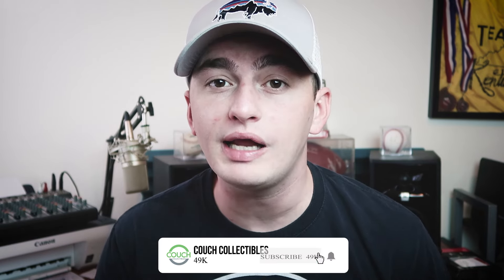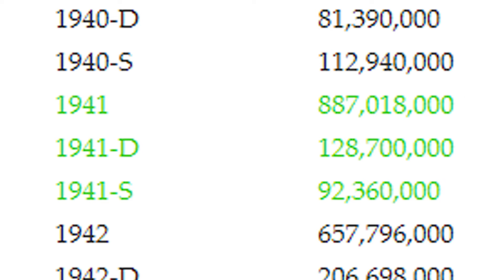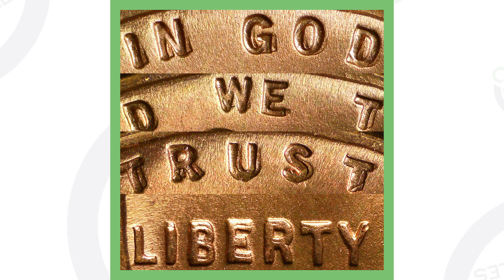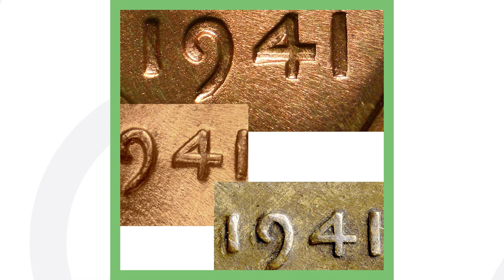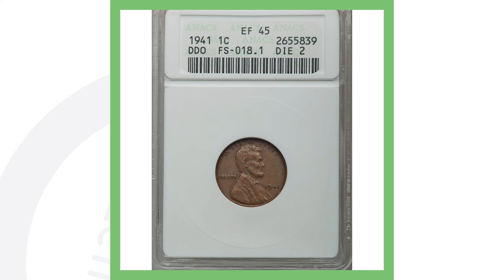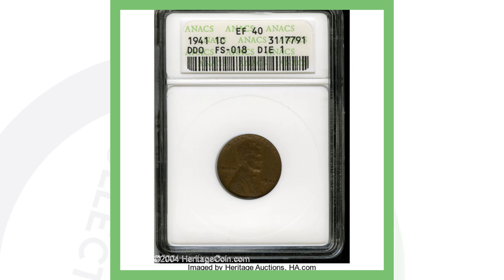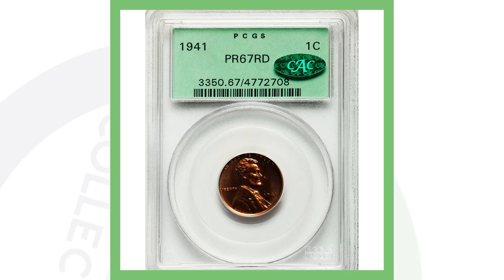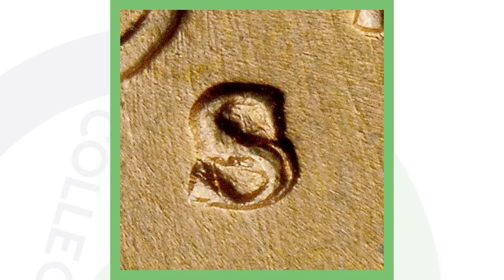1941 PENNY NO MINT MARK COIN - RARE WHEAT PENNIES WORTH MONEY!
This is the 1941 Lincoln Penny no mint coin worth money. We look at rare wheat pennies that are worth money and how much the 1941  penny sold for. For more valuable coin tips give the video a thumbs up! Keep coin roll hunting and always remember you can find rare coins without going to a coin dealer or coin shop and spending money!